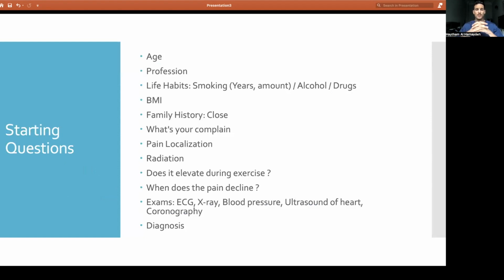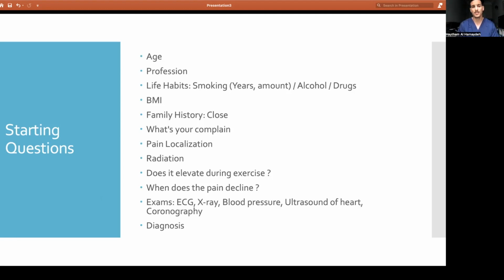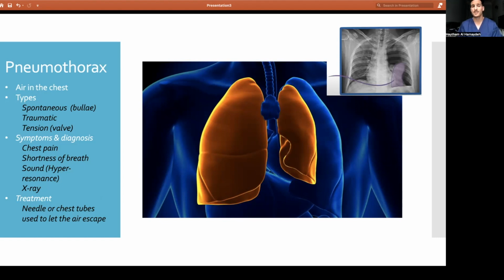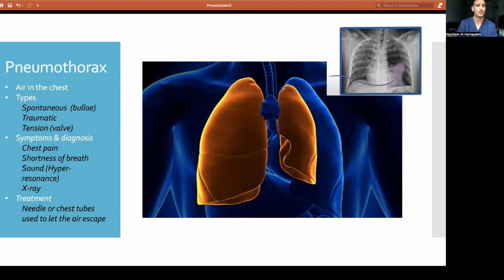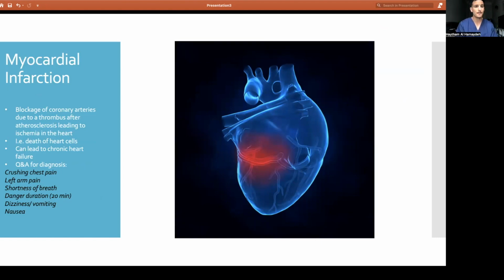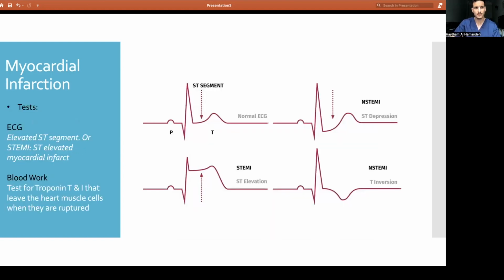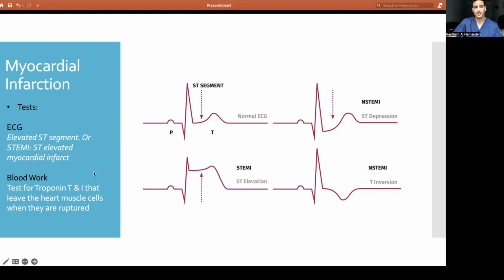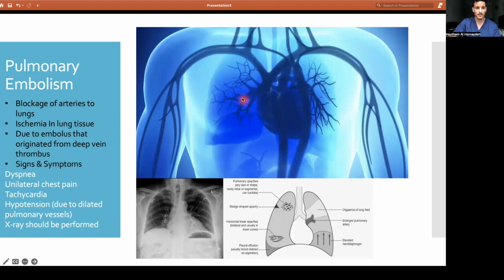Internal Medicine: Diagnosis of Diseases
In this video, I discuss the diagnostic techniques of diseases when it comes to patient and how doctors should spend the least time with any patient to speed up the process & respect the time of other patients that are waiting for their appointment.

We focus of a set of questions that directs the conversation with our patient on first exposure.

I also discuss some diseases and how we can go about their diagnosis. Here, i chose pneumothorax, Myocardial infarction, Pulmonary embolism and Limb Ischemia.

If you have any questions, don't hesitate to reach out to my personal instagram: